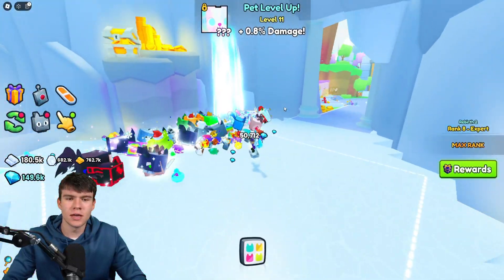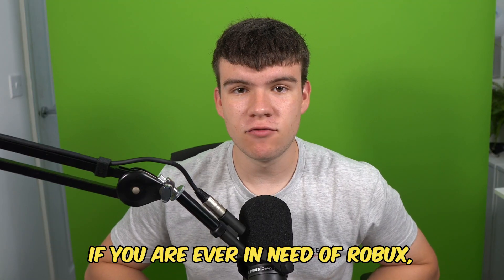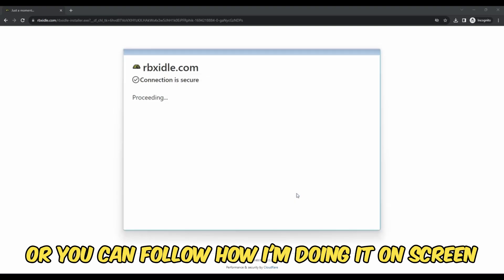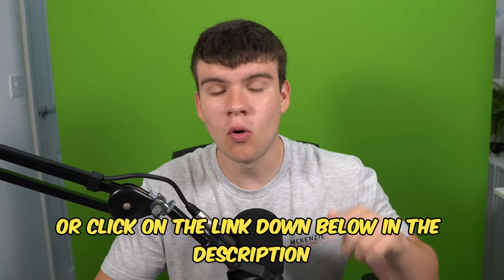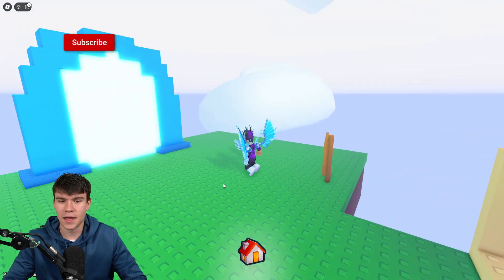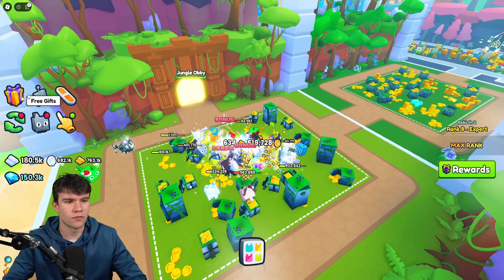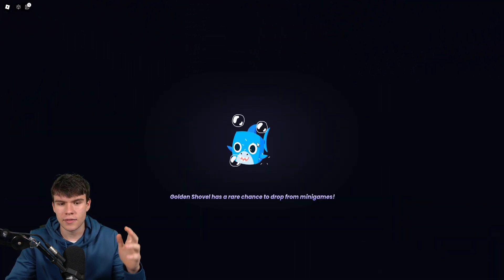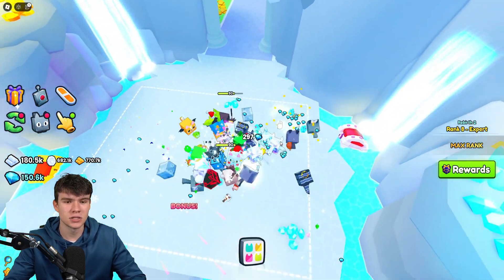How To GET TO The STAIRWAY TO HEAVEN WITHOUT VIP GAMEPASS In Roblox Pet Simulator 99!